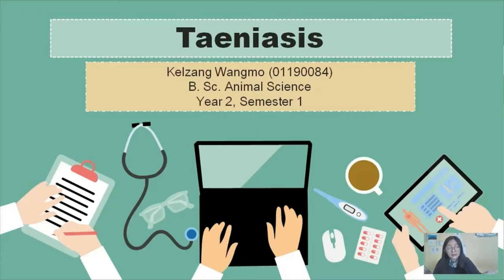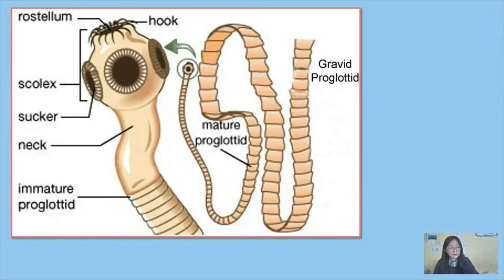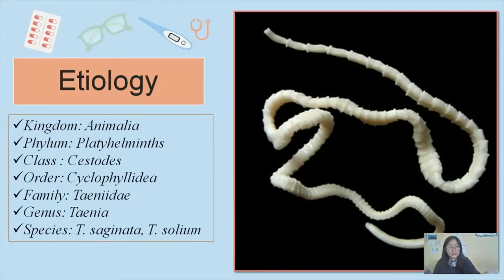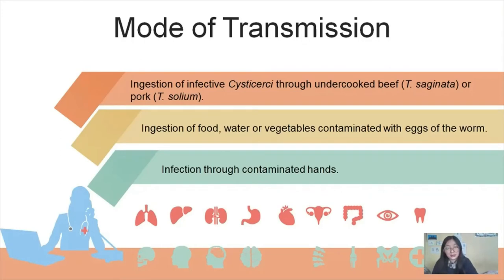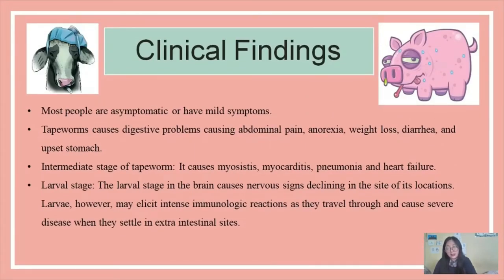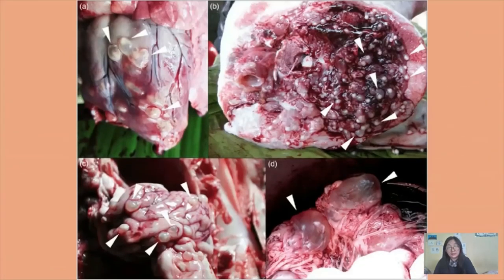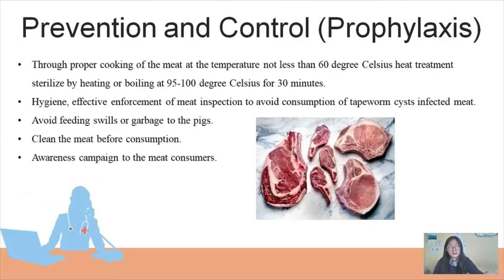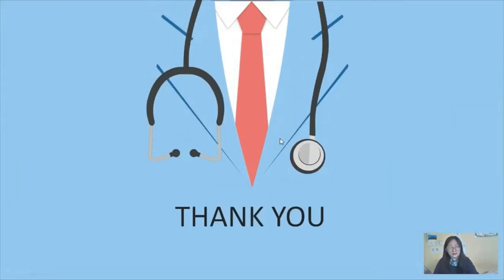A video presentation on Taeniasis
I'm Kelzang Wangmo. I am a student at College of Natural Resources under Royal University of Bhutan pursuing Bachelor of Science in Animal Science. This video presentation is about a parasitic disease known as "Taeniasis" and it's basic information. Hope you enjoy my short video presentation.